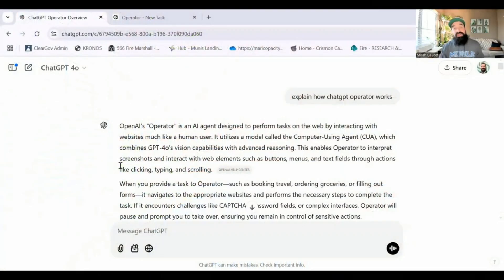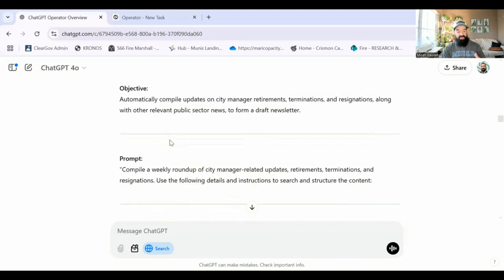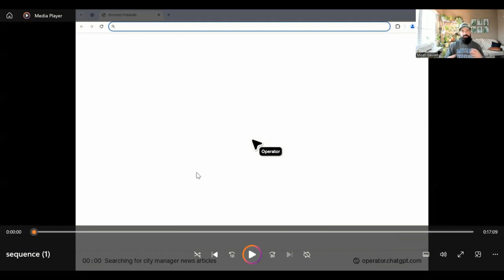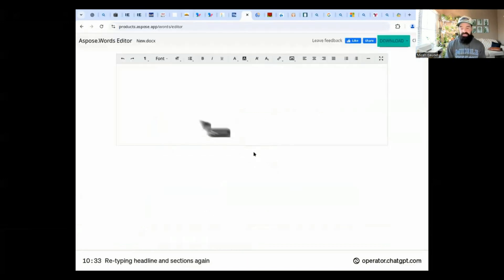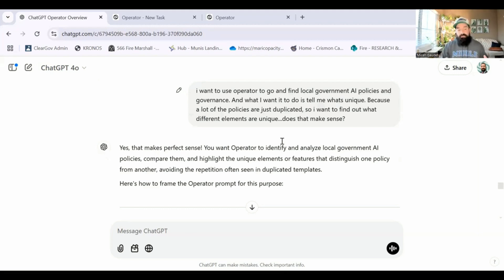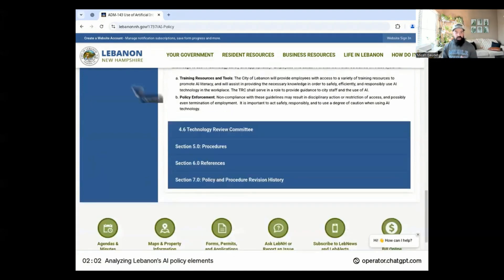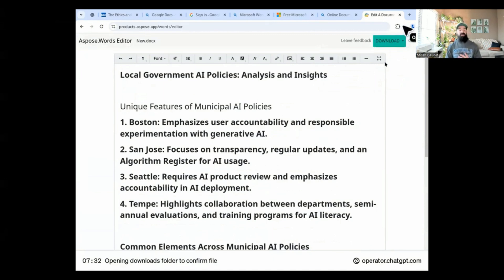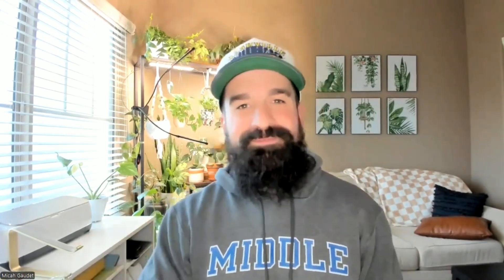How to use Operator as a Professional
Learn how AI can write expert instructions for ChatGPT Operator and unlock its true potential in the public sector. This tutorial shows how to use ChatGPT Operator and prompt engineering to achieve specific outcomes in the public sector. Learn tips and best practices for writing effective AI prompts within local government. We'll provide real-world examples of prompting ChatGPT to create informative newsletters and concise summaries of complex AI policies. Improve your ChatGPT skills and streamline your government communications.